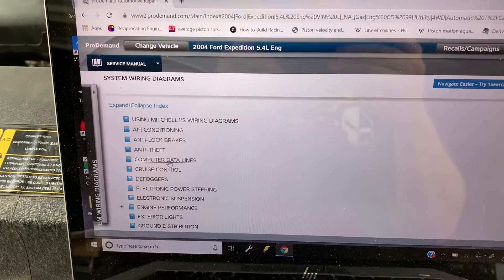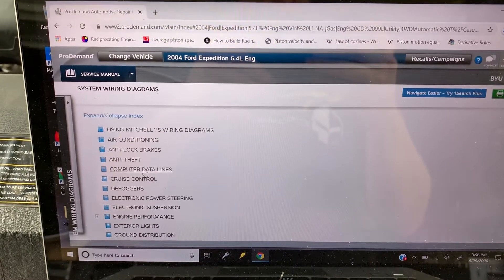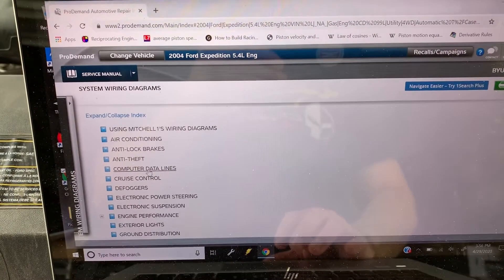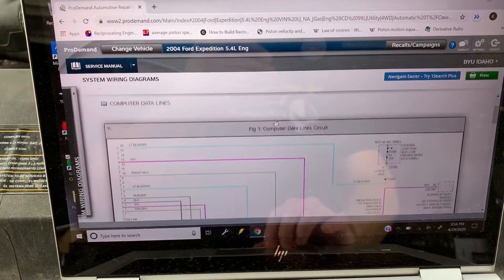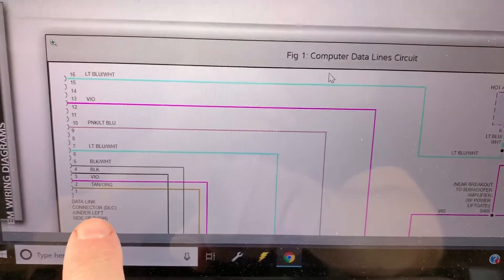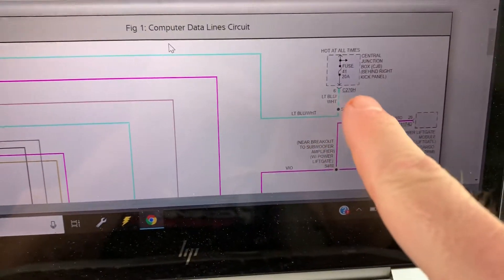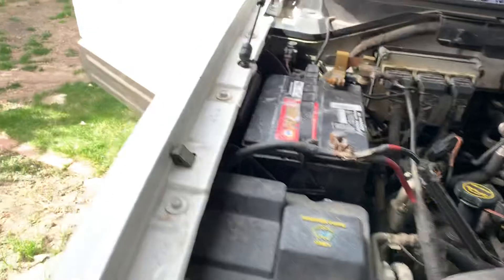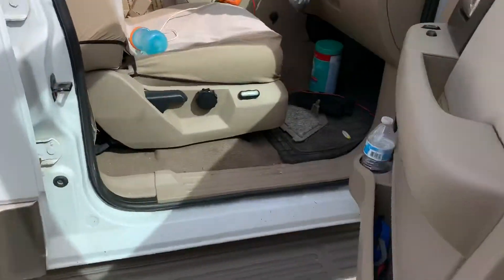Checking Continuity Between the DLC and its Fuse